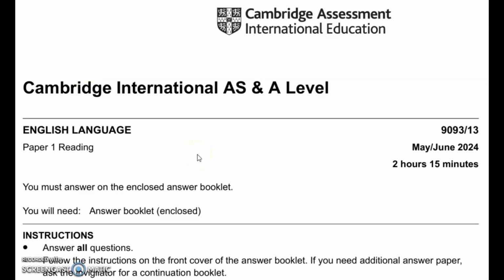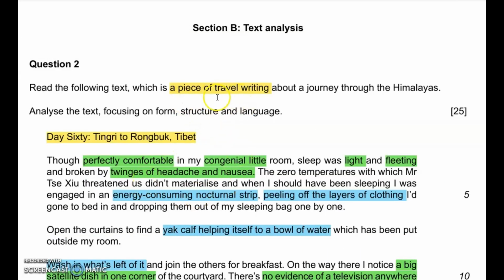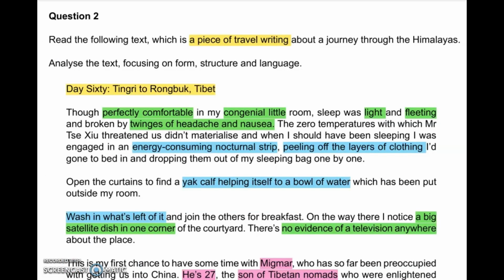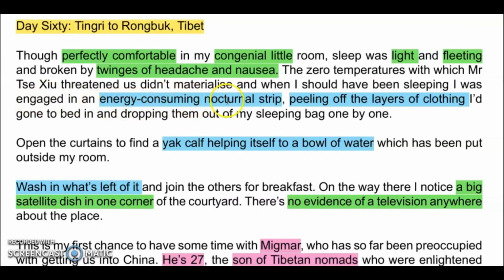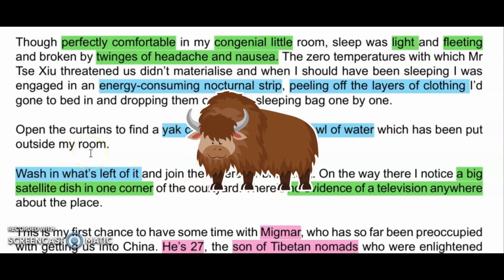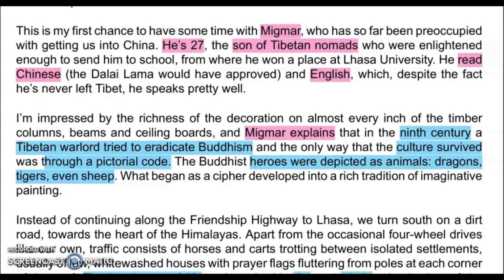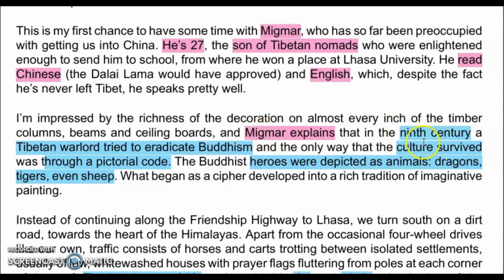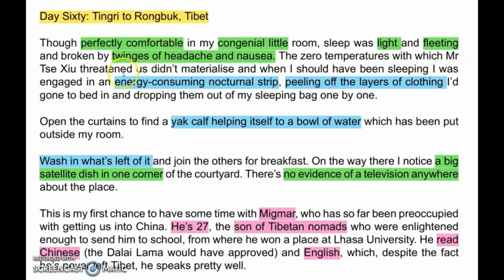AS English Language (9093) | Text Analysis of Travel Writing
In this video, there is text analysis of travel writing given in May-June 2024 past paper of AS English language (9093). You are going to explore how the writer has used language and structure for this specific form or style of writing i.e. travel writing.
on the same text type i.e. travel writing to compare and contrast two different pieces of travel writing given in May-June 2024 past paper.